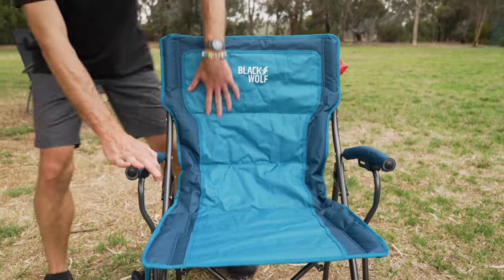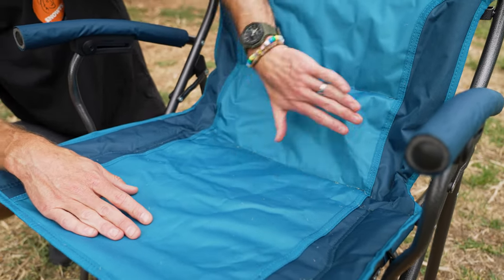BlackWolf 4 Fold Camping Chair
When it’s time to fold with a frothy after a hard day outdoors, the 4 Fold Camping Chair by BlackWolf presents itself!

Boasting a sturdy and durable powder-coated steel frame with solid, foam-padded, fabric-covered armrests in an ergonomic design – this chair bears the rough and tumble of outdoor living so you can sink into true serenity! Stable flat feet stand up to uneven surfaces, while a high back offers support on those afternoons following intense outdoor activity. Kick back in padded comfort with a 600D polyester seat, while a side storage pocket holds the stacks, knick-knacks and essentials. Plus, it’s quick to setup and pack away thanks to single-action assembly and a fast, fully-folding mechanism.

Equipped with an insulated drink holder for that frosty by the campfire and a carry bag for easy transport, the BlackWolf 4 Fold Camping Chair takes a front-row seat!

00:00 - Intro
00:25 - Product overview and specs (packed)
00:39 - Assembling
00:51 - Specs (assembled)
01:40 - Materials and construction
02:24 - Features
03:08 - Weight rating and comfort test
04:28 - Pack-down
05:28 - Summary and best uses